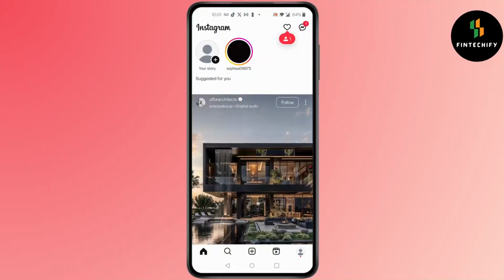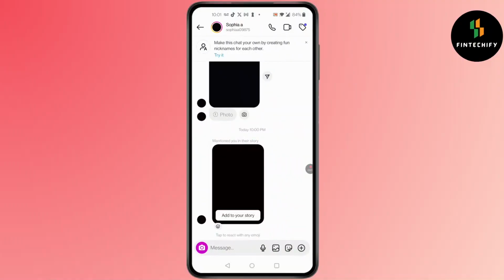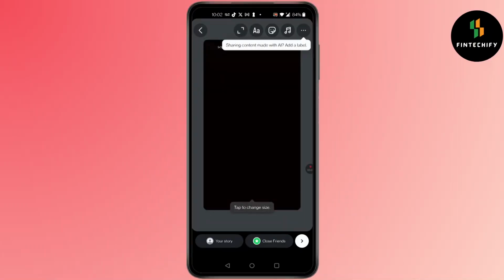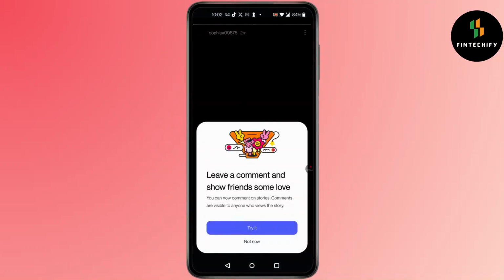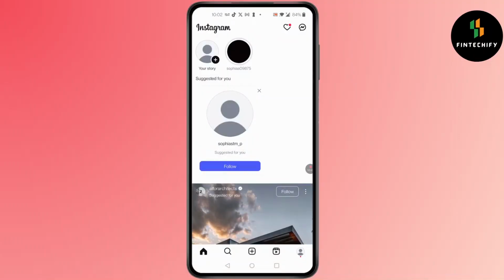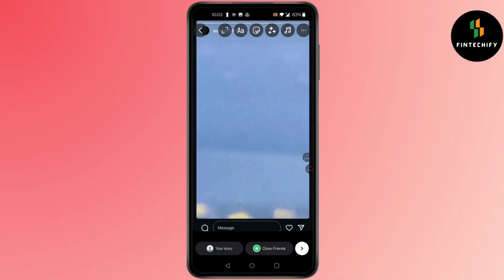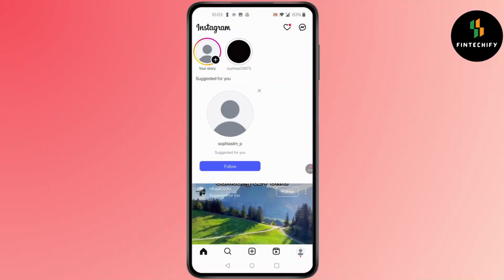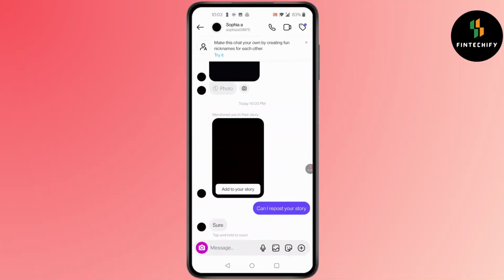How to Repost a Story on Instagram 2 Ways!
Welcome to our quick and easy guide on "How to Repost a Story on Instagram 2 Ways!" Whether you’ve been tagged in someone’s story or just want to share a story you love, this tutorial will show you both methods step-by-step. Learn how to repost Instagram stories when you're mentioned, and how to share a story without being tagged. We cover built-in options and creative workarounds so you can stay active and engaged on your profile.

What You'll Learn:

How to repost a story you’re tagged in on Instagram

How to share an Instagram story without being tagged

Reposting someone’s story to your own story

Instagram story repost not showing fix

Using third-party methods to repost stories

How to share Instagram story to your followers